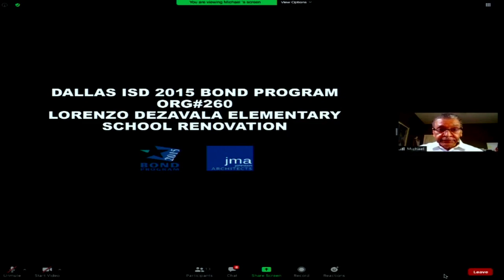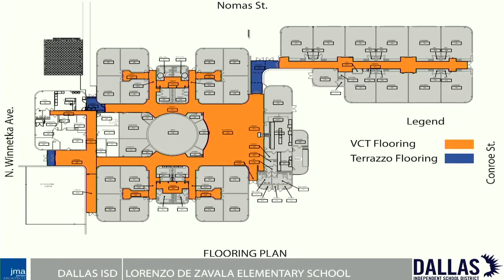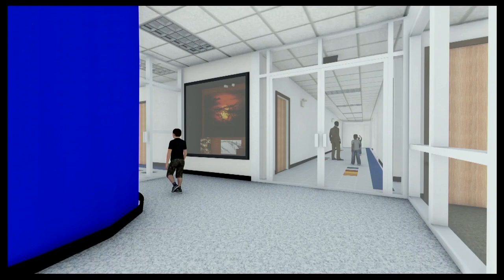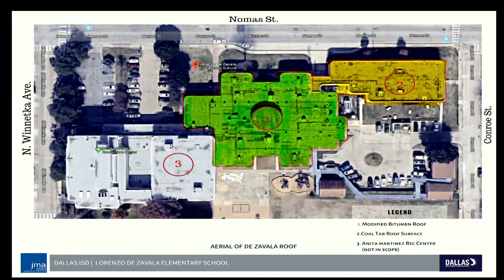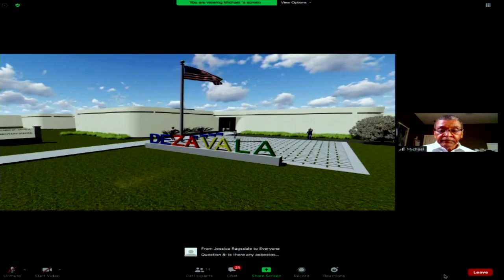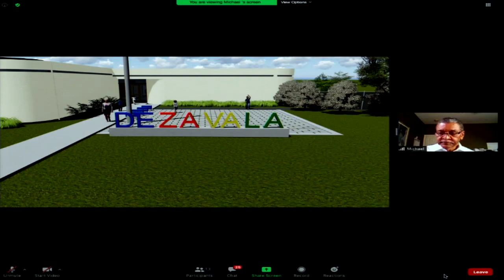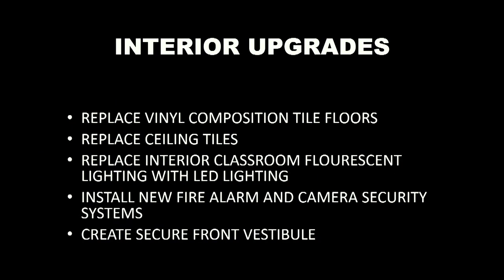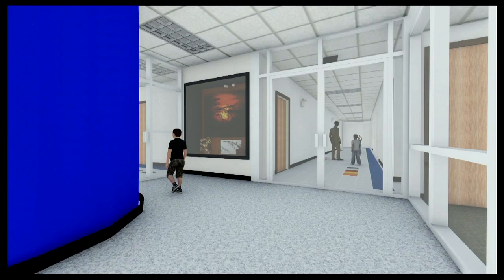6/22/20-Dallas ISD Bond 2015-DeZavala Elementary Community Meeting